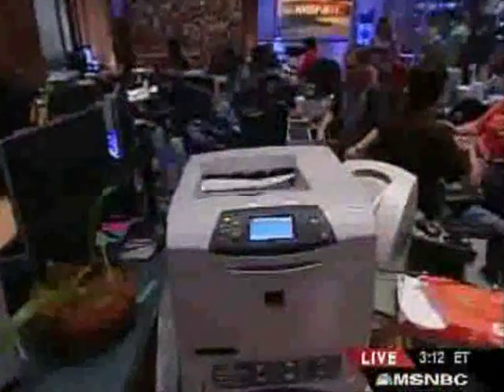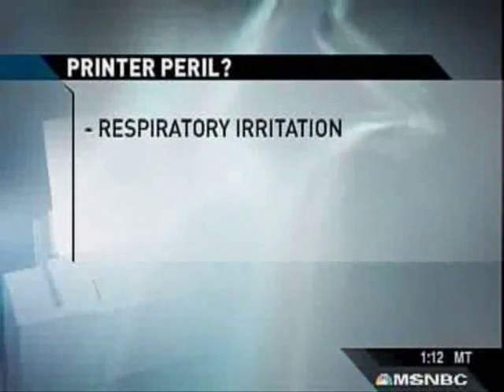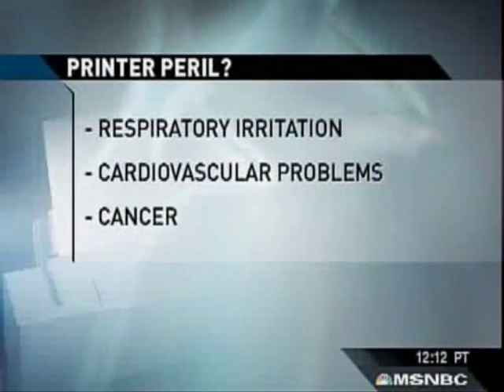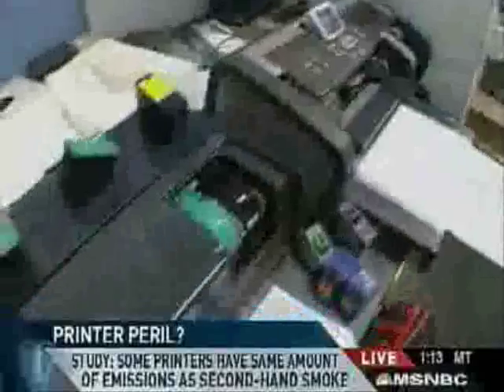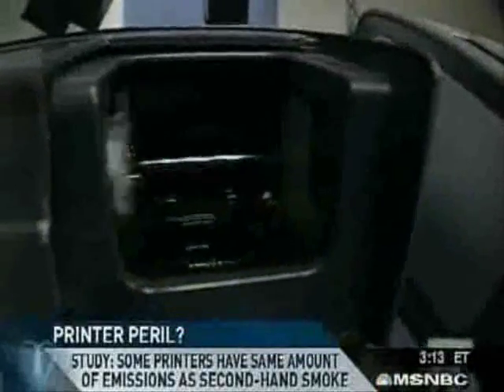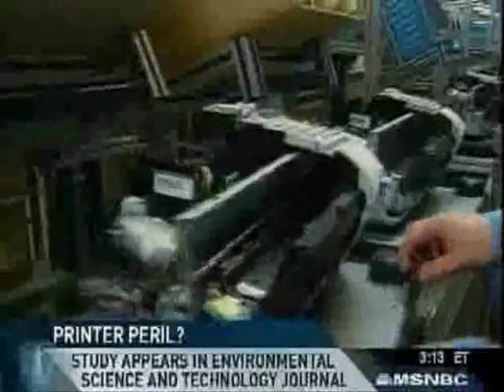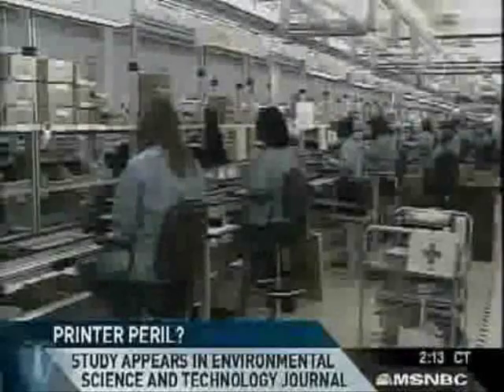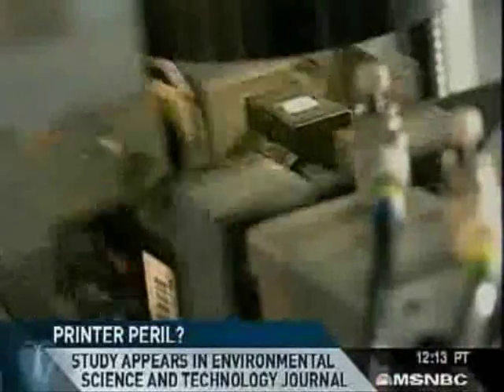LASER PRINTER CAN CAUSE CANCER?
New study found Laser Printer can cause:
- respiratory irritation?
- cardiovascular problem?
- cancer?